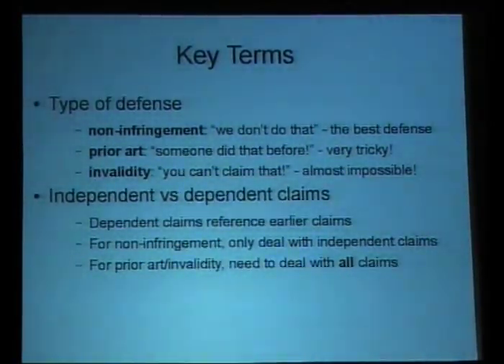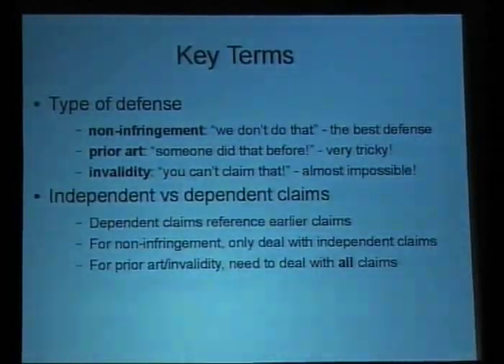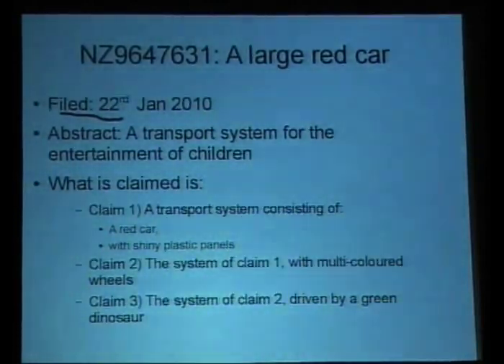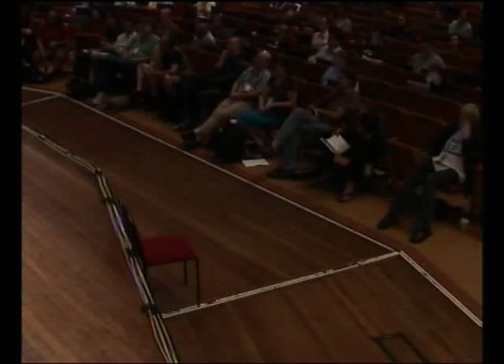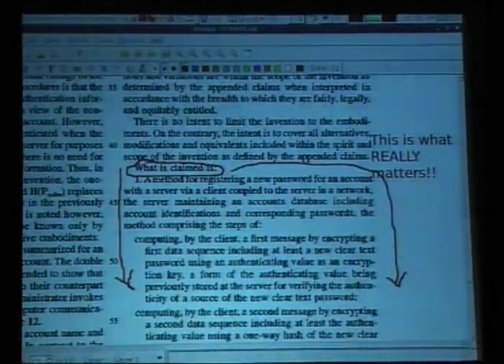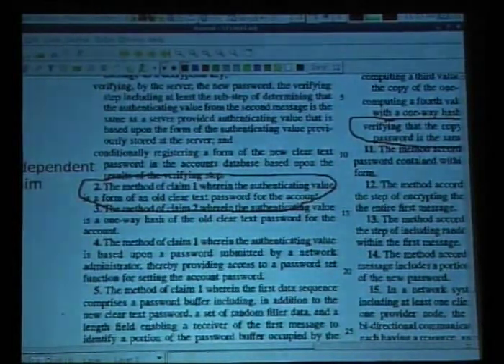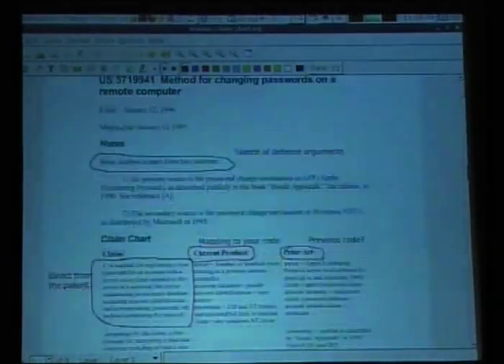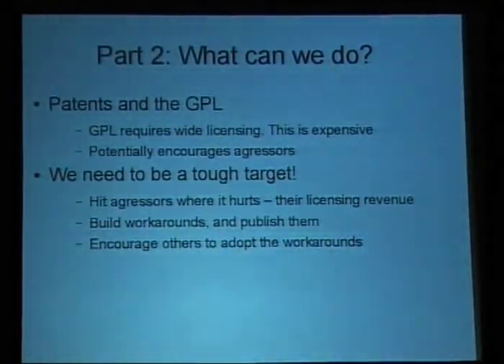Patent defence for free software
Presenter(s): Andrew Tridgell

With the increasing prominence of patent litigation, the FOSS communities ability to defend itself against patent claims is becoming more important. This paper will concentrate on one aspect of patent defense that has not received as much attention as it deserves - constructing legally robust non-infringement arguments.In this presentation I will be concentrating on the software engineering process of constructing a solid non-infringement argument. This involves learning how to read patents claims, understanding claim construction, and how to present the patent defense proposal to a patent attorney.